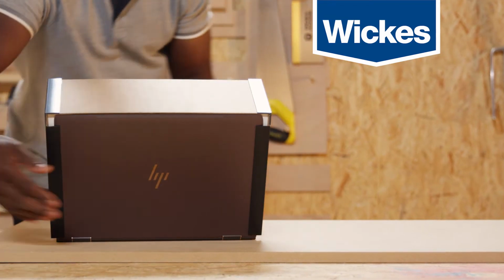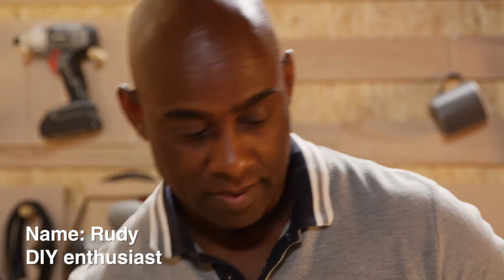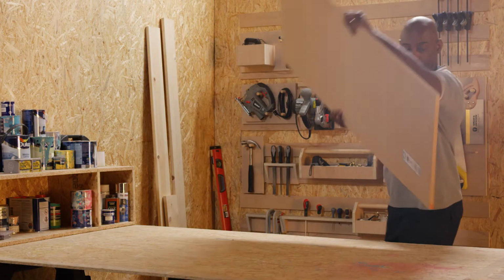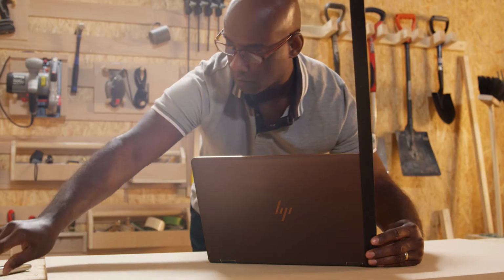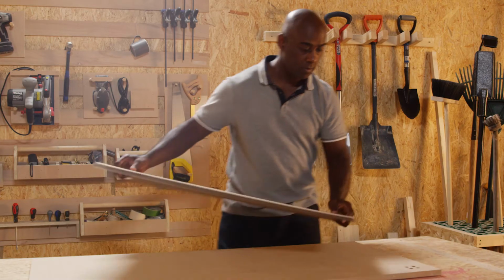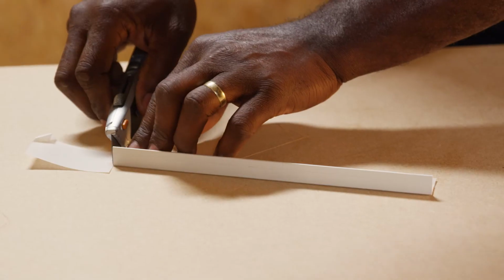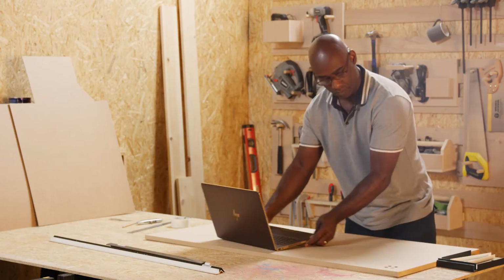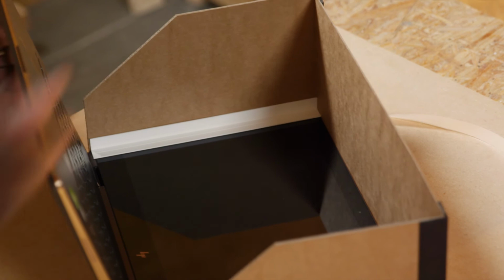B Homemade Laptop Hood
If you'd like to find out more from Wickes, the order line number is 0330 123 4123